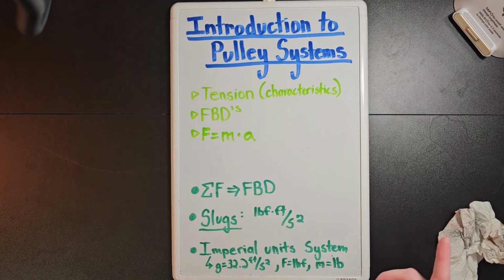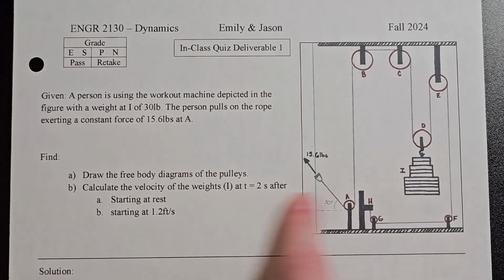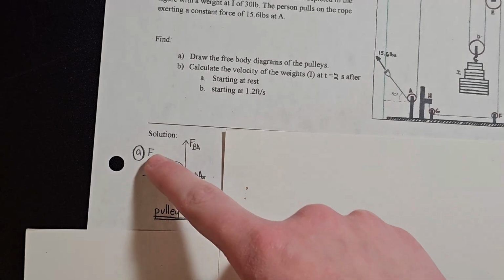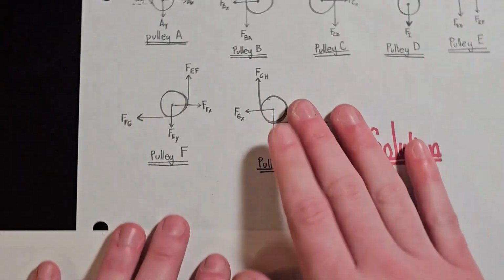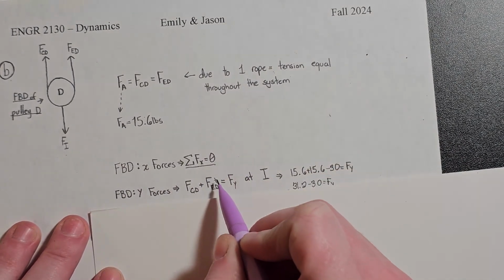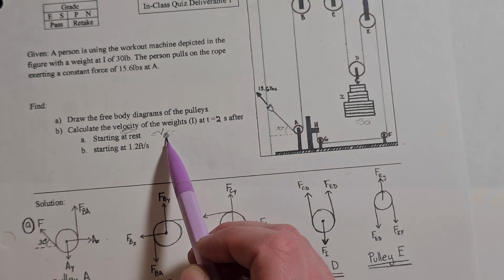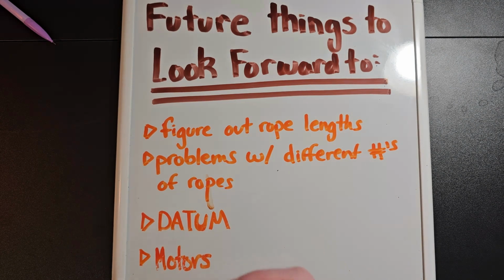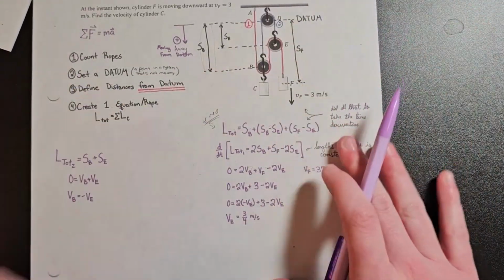Deliverable 2 - Introduction to Pulley Systems for Statics Students.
This is Deliverable 2 for the end-of-the-year project for ENGR 2130 Dynamics -Fall2024 with Fahrman.
This video explains the concepts needed to understand and solve our quiz question from deliverable 1. This video is intended for a student who has taken statics but has yet to take dynamics.

This video was made using Microsoft Clipchamp.